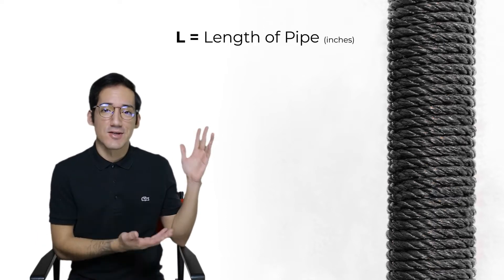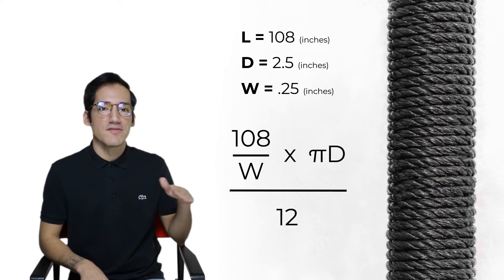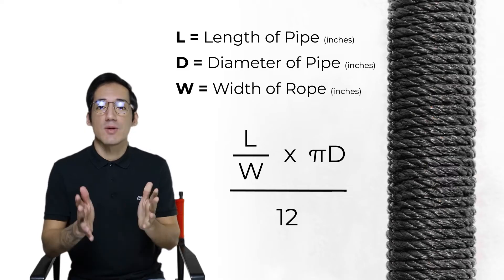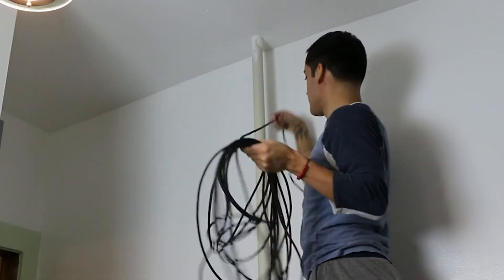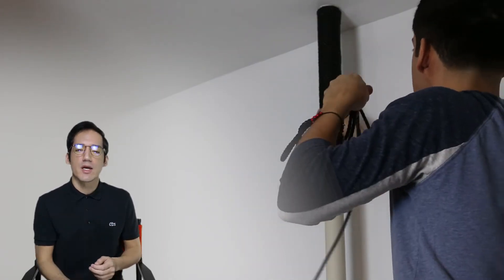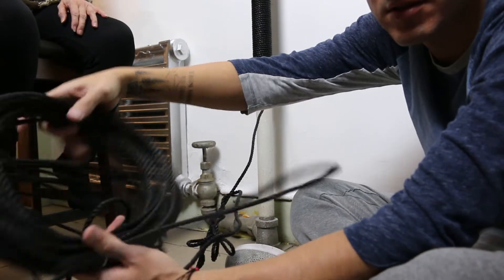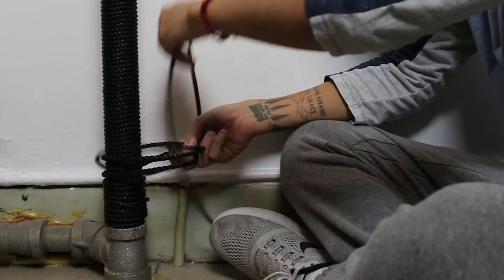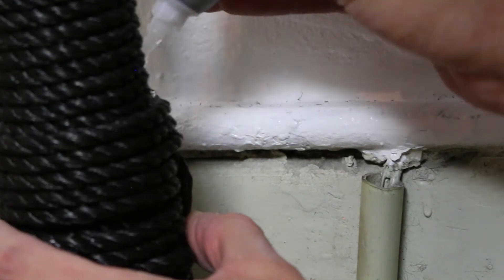Exposed pipe cover using rope DIY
The simplest way to cover any exposed pipe using rope.

introduction 0:00 - 0:30
how much rope do you need 0:30-2:40
materials you need 2:40 - 2:55
wrapping pipe 2:55 - 4:40
types of rope 4:40 - 5:10
finishing pipe 5:10 - 7:23
completed pipe cover 7:23 - 8:01

The rope I used:
Nylon Colored Rope

Manila Twisted Rope
Fiber Manila Twisted Rope
Macrame Rope